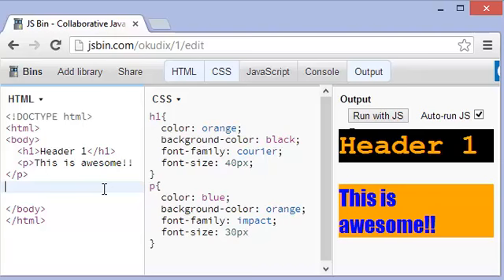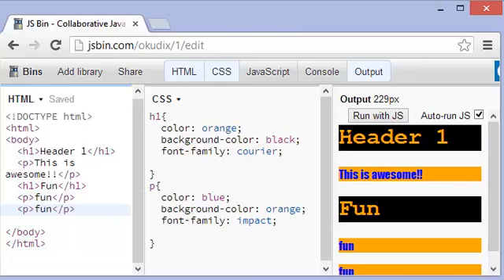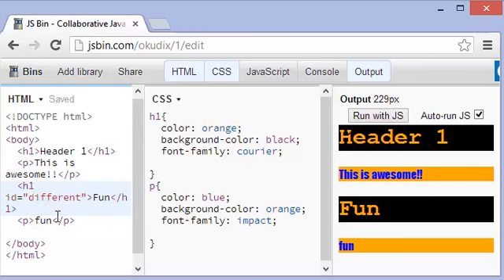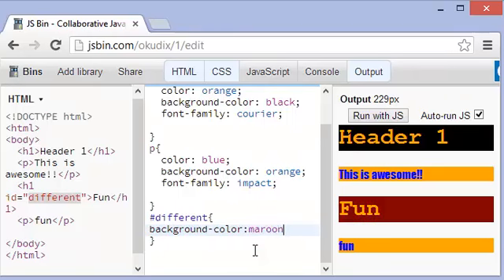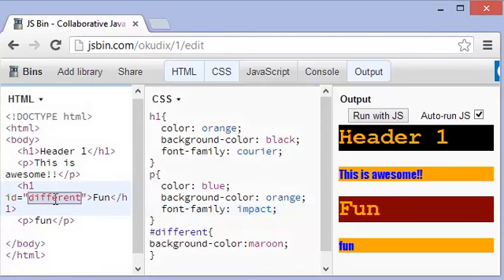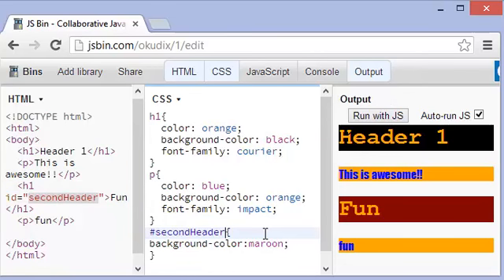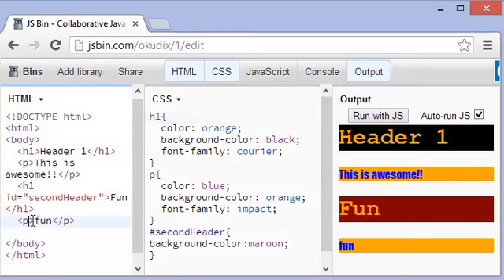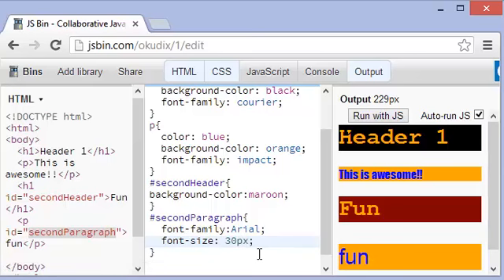004 Lets Learn CSS - IDs